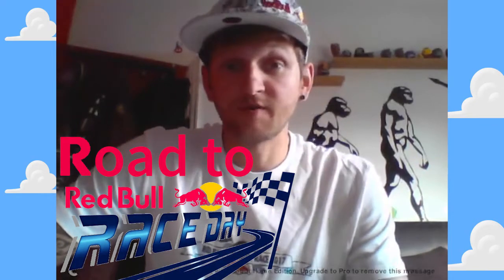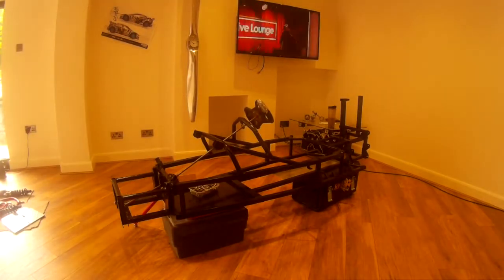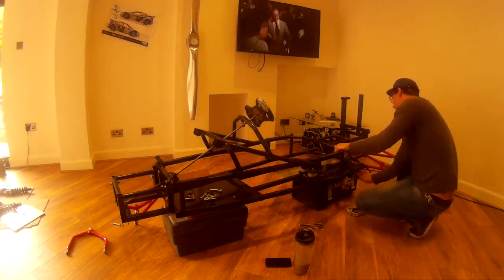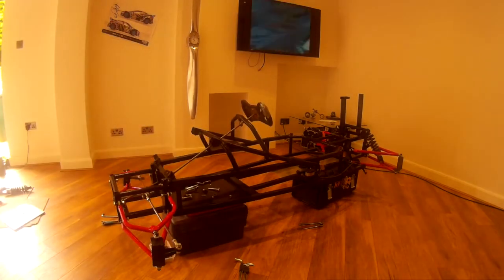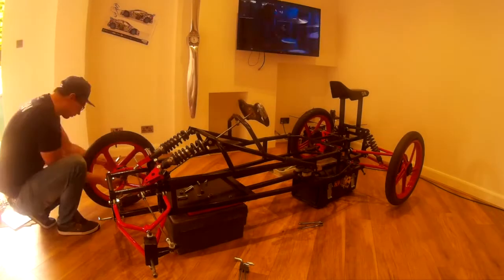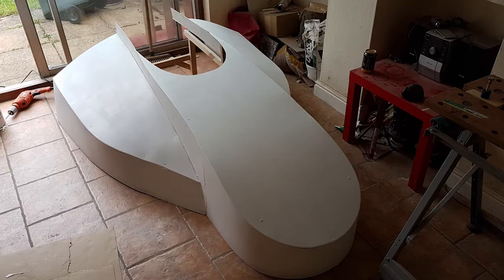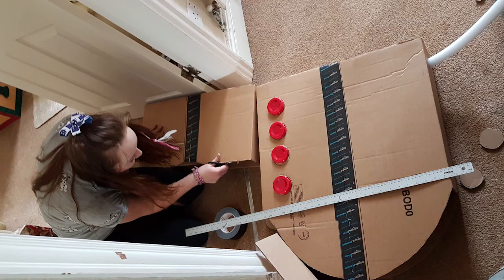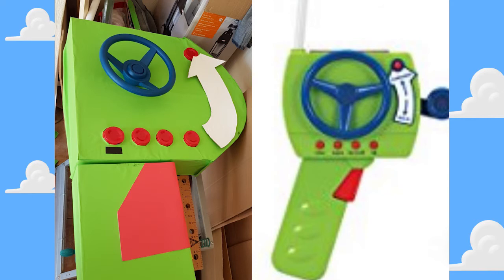Road to race day part 6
Falling with styles progress to London's Redbull soapbox race